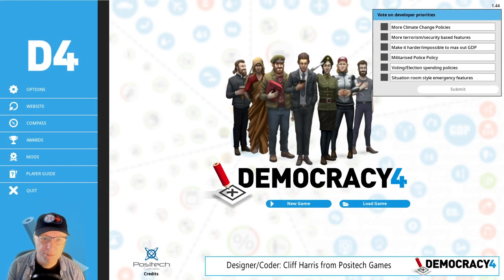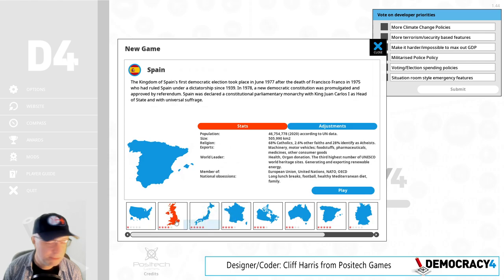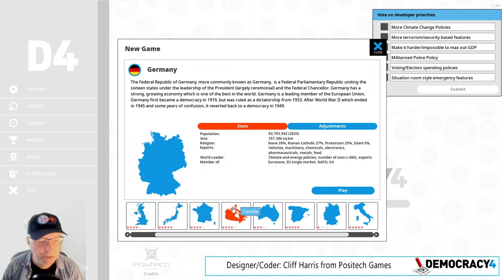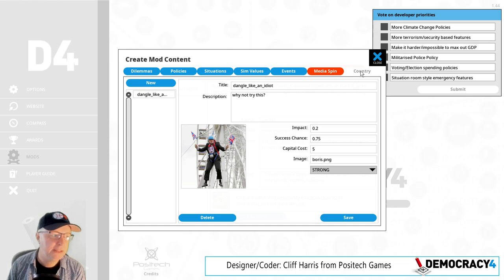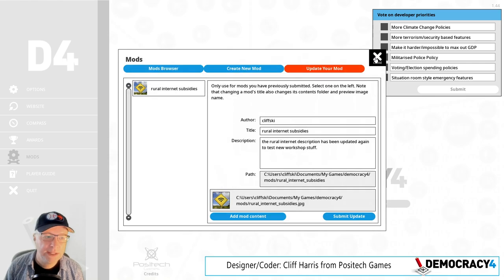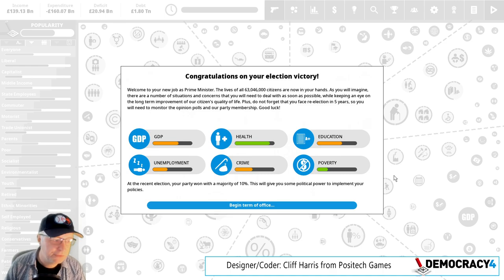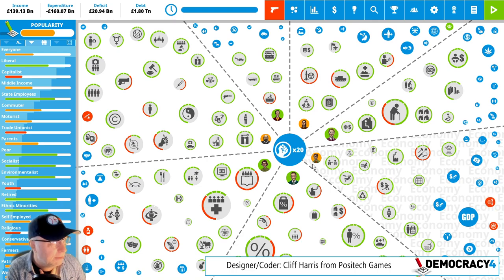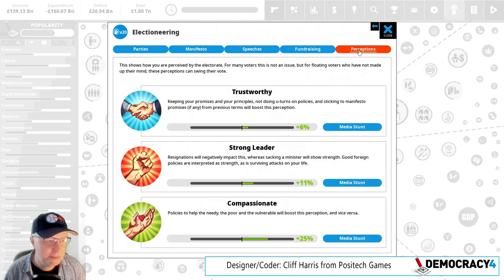Democracy 4 Developer Blog #44: TOUGHER CRIME